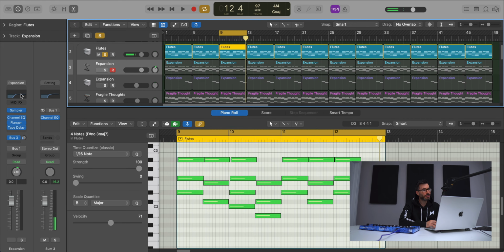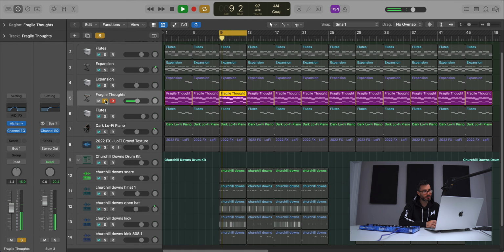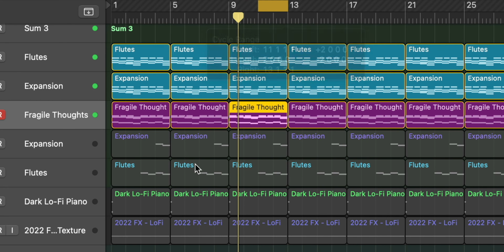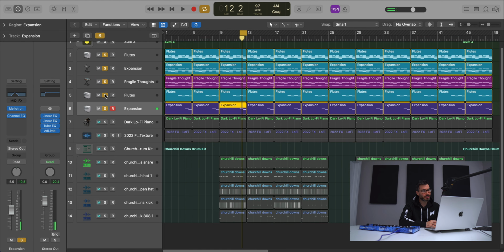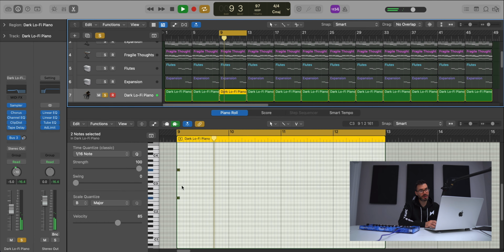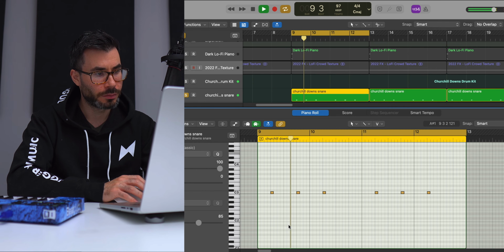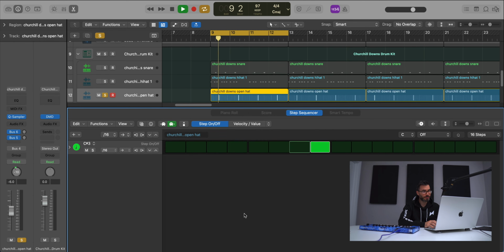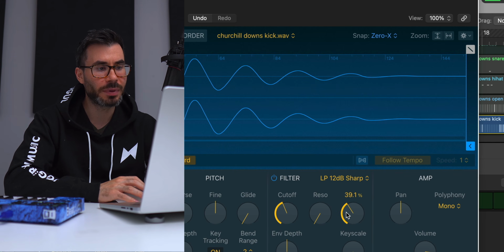How “CHURCHILL DOWNS” by Jack Harlow ft. Drake was made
Original beat produced by Federico Vindver, Ryan Bakalarczyk, Angel López, TT Audi, Ace G & Boi-1da

Chapters
00:00 Intro
00:04 Beat Preview
00:28 Main Sound
02:54 Ambient FX
03:25 Drums
05:27 Final Beat
07:27 Outro